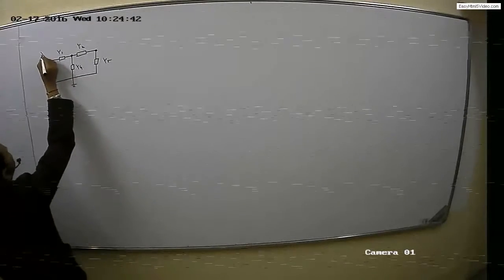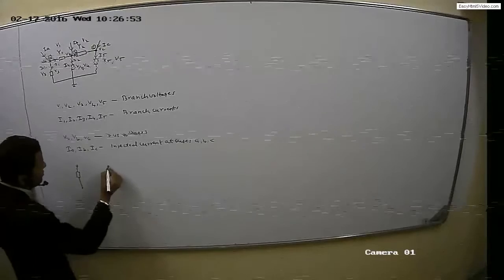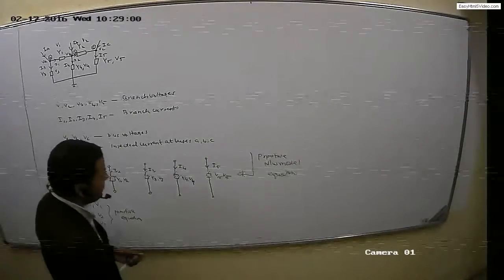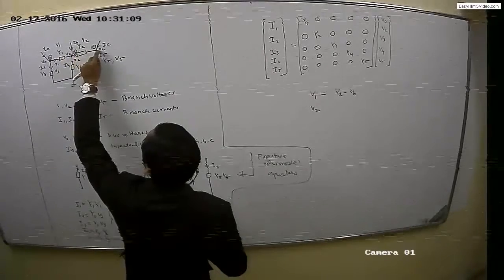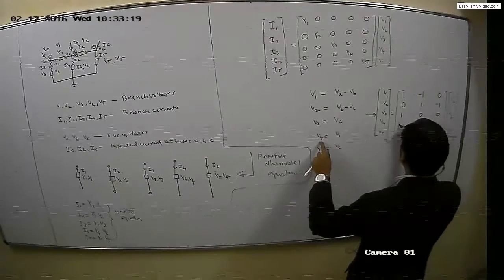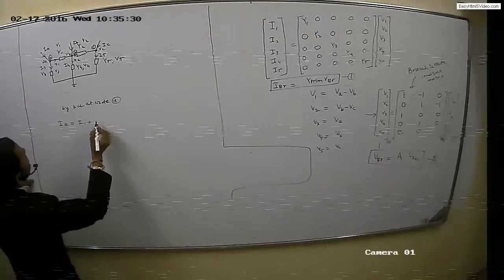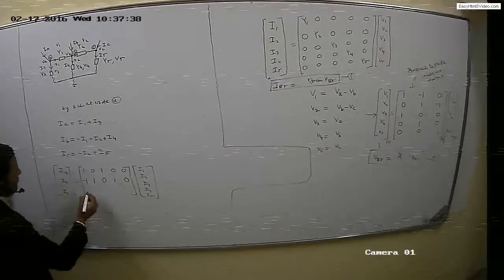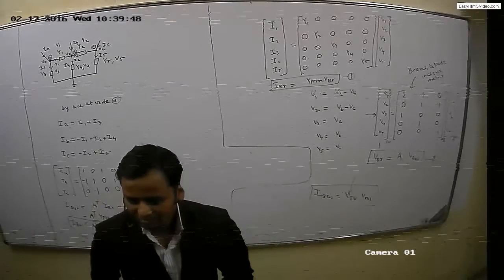Bus admittance Matrix formation in power system